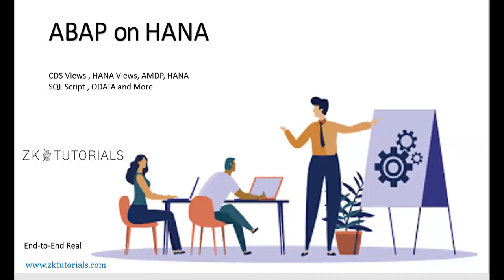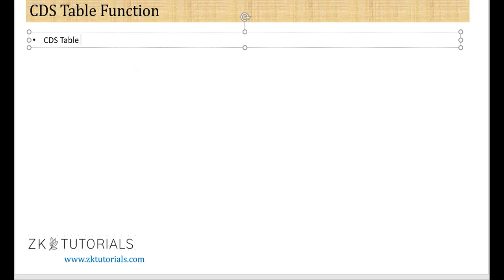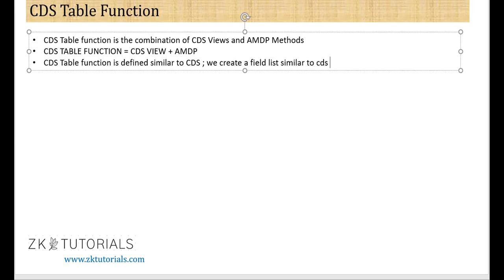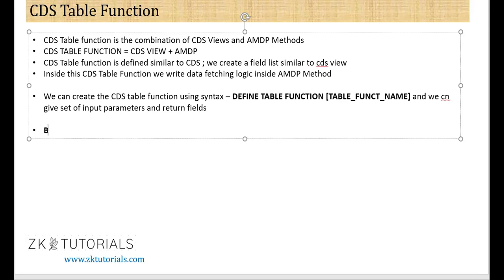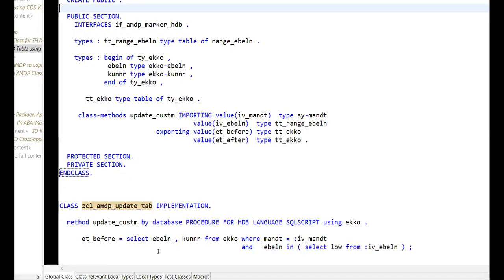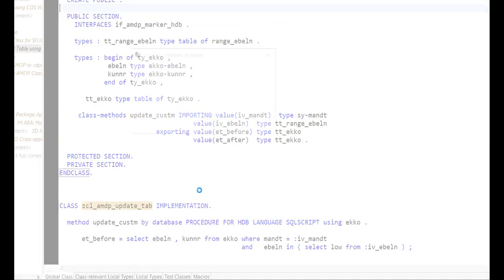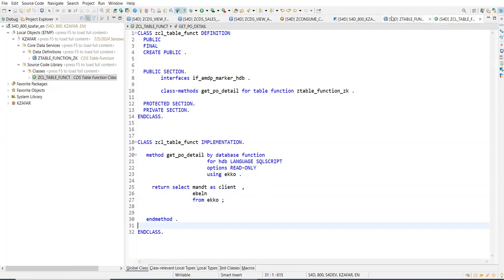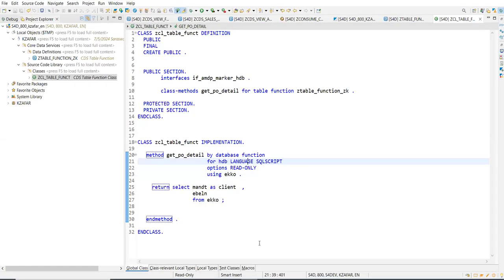14 SAP CDS Table Function | SAP ABAP On HANA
14 SAP CDS Table Function | SAP ABAP On HANA